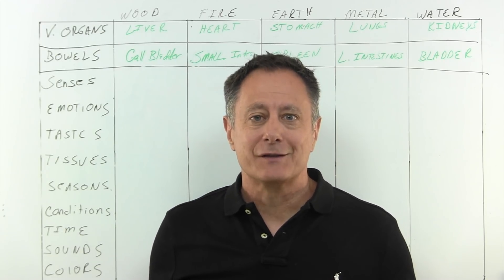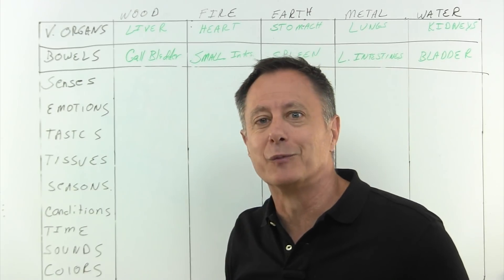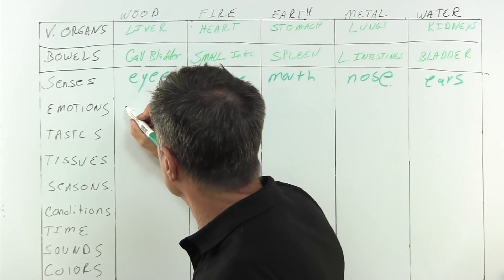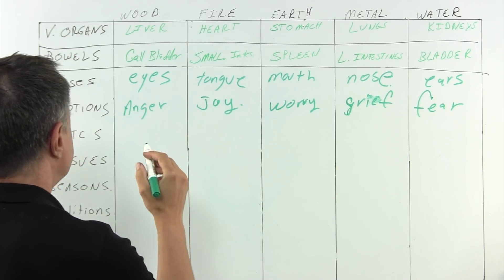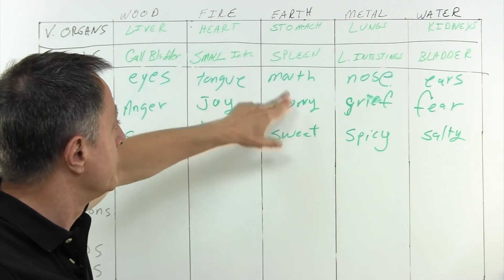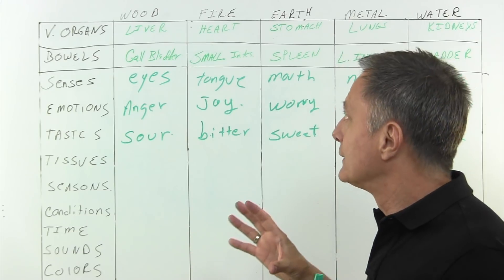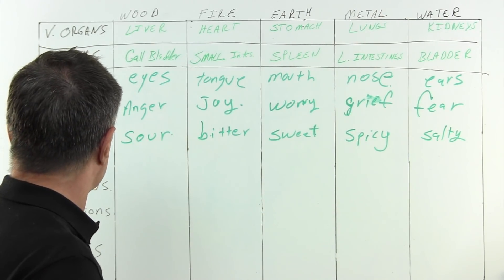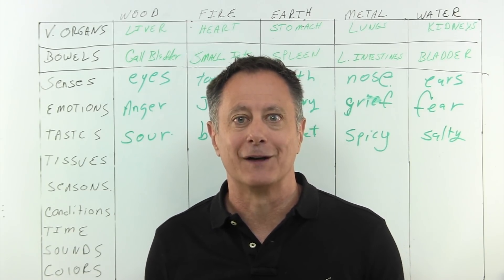TCM Diagnostics in the 5-Element Framework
Ralph explains how TCM clinicians might map diagnostic clues to the 5 elements to diagnose the root imbalance causing a health symptom.